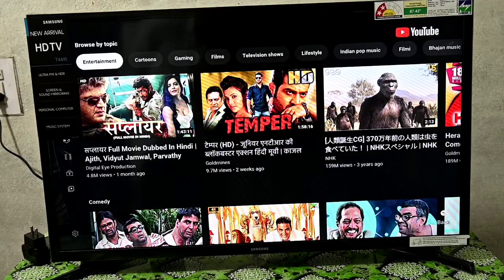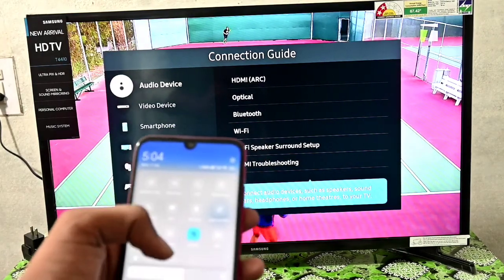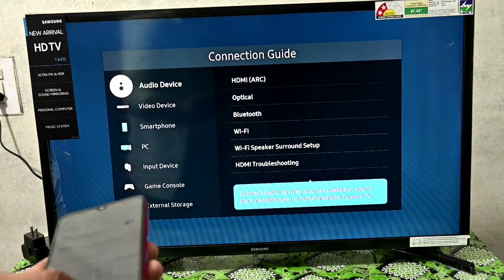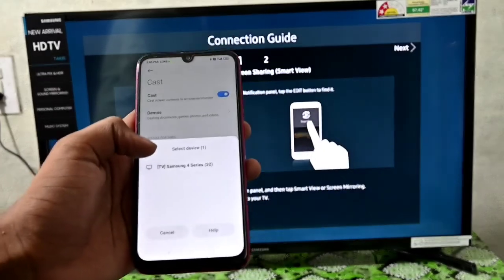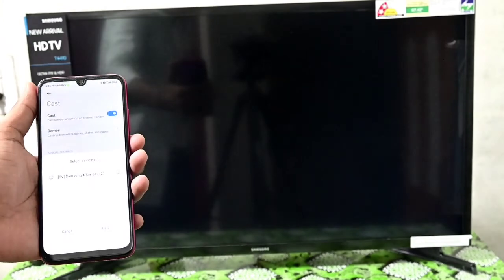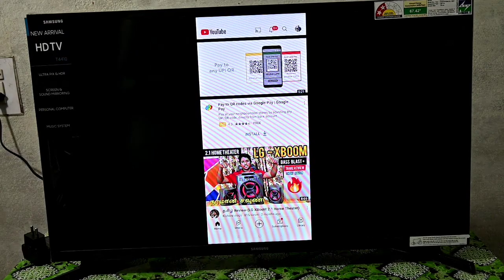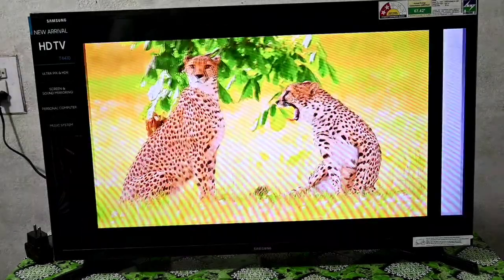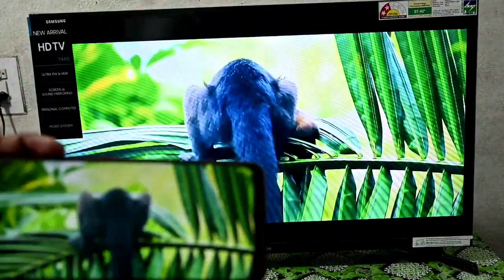Samsung smart tv to mobile connection || How to connect mobile to samsung tv || smart mirroring 🔥🔥🔥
Screen mirroring allows you to cast your mobile screen on the Samsung Smart TV and play content from your mobile itself. Follow these simple steps to activate it.